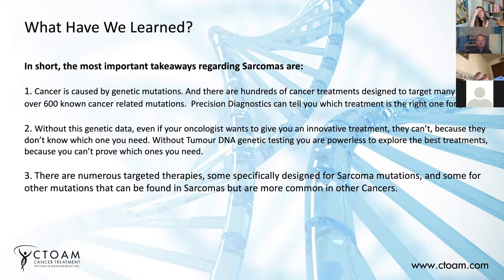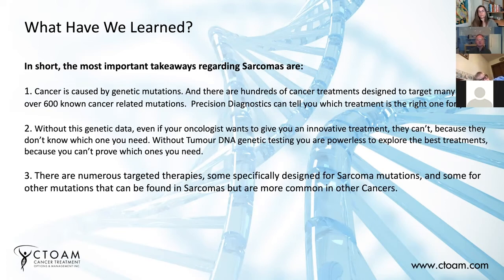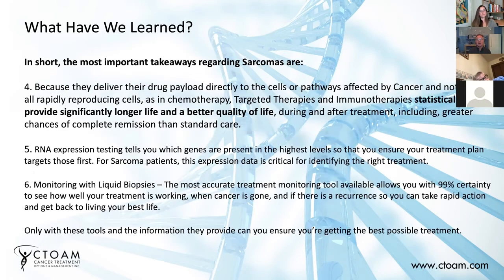Sarcoma Treatment and Genetic Testing: Recap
What are the best sarcoma treatments and genetic tests for an accurate diagnosis and treatment plan? Find out in this recap video.

Receiving a sarcoma diagnosis can be scary and stressful for anyone. We’re here to help you understand what all of your sarcoma treatment options are and which sarcoma tests you need to get – so you can make the best decision for your health. Watch this video to be reminded of the best sarcoma treatments and why genetic testing is so important.

Sarcomas patients shouldn’t need to deal with the confusion and stress of trying to figure out which sarcoma drugs are right for them, or how to access new cancer treatments. And yet, there is an overwhelming amount of new sarcomas research – new studies, and new sarcomas clinical trials – that comes out each and every day...

And your oncologist does not have the time to look through all the new sarcomas studies each day to see if there is a new sarcomas targeted treatment that’s right for your type of sarcomas. That’s what Alex The Cancer Guy is here to help you with!

This video is just one of many from our recent live webinar on “New Colon Cancer Treatments and How to Get Them.” Each video gives you Alex the Cancer Guy’s expertise on Precision Oncology and sarcomas.

You’ll discover life-saving information on what you need to do to get the most accurate sarcomas diagnosis and the most effective sarcomas treatments for your specific type and stage. Watch these videos to learn everything you need to know about sarcoma diagnosis, treatments, genetic testing, targeted therapies, and how to navigate the healthcare system when it comes to cancer care.

Fast-track your sarcoma care now!

Find out which sarcomas treatments are right for you, and whether your diagnosis is accurate.